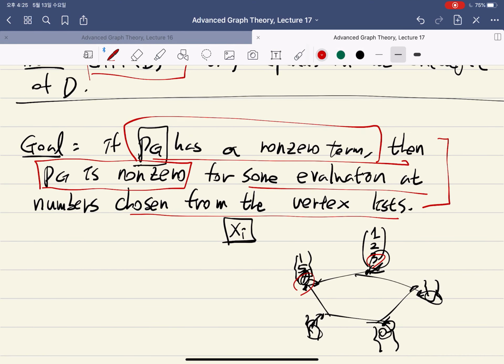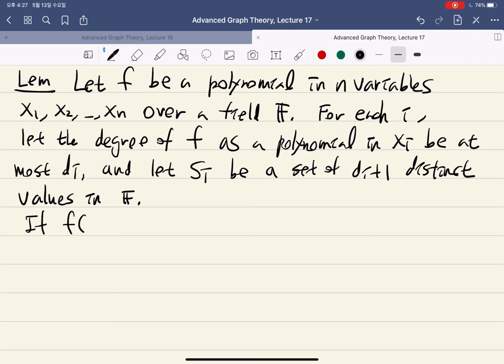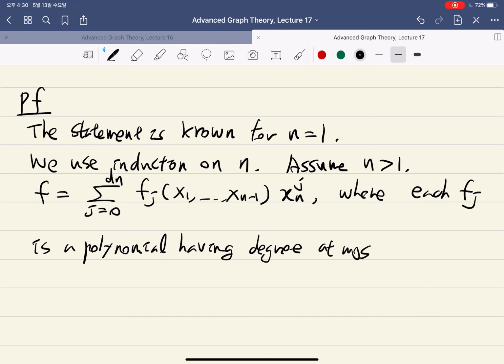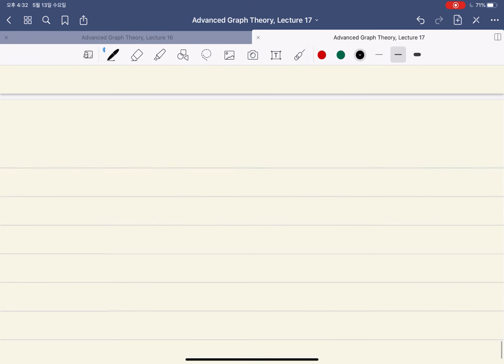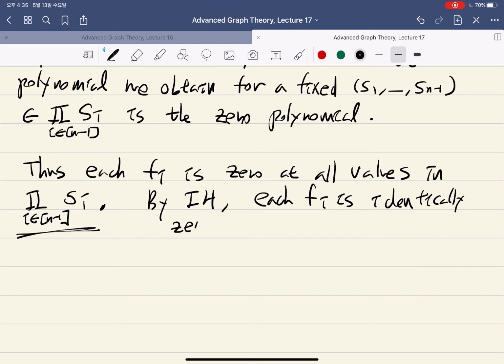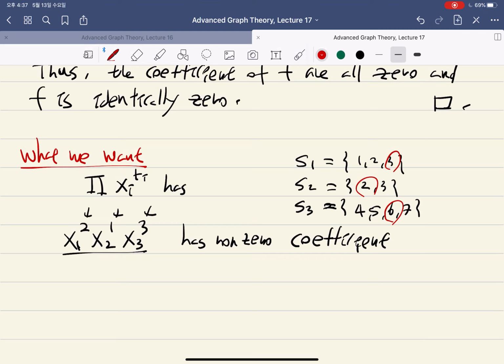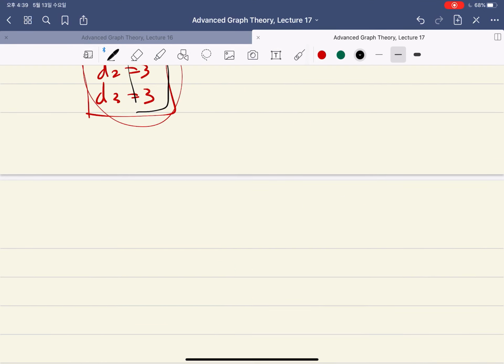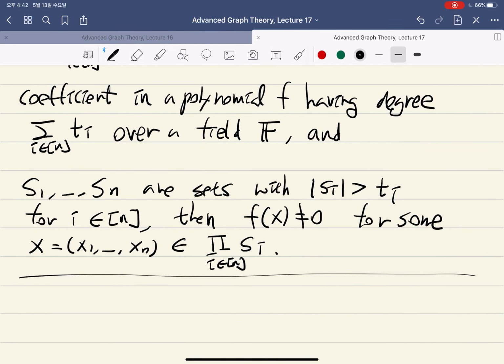Advanced graph theory 2020, Lecture 17-3, coloring and polynomials (3)